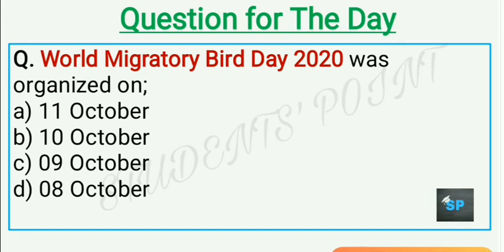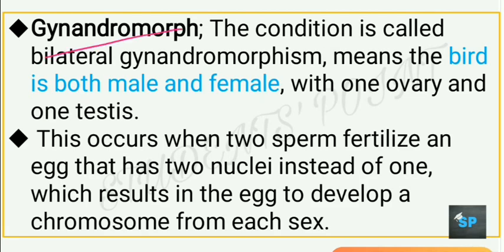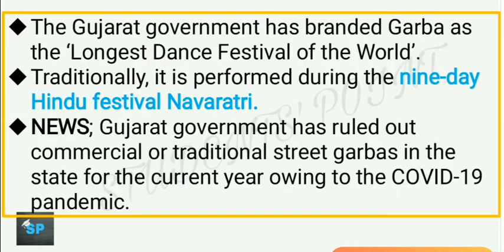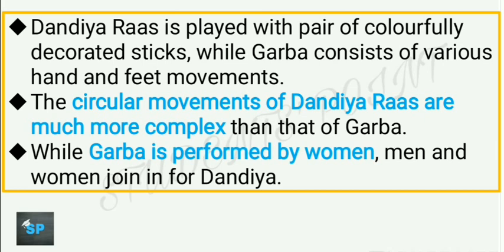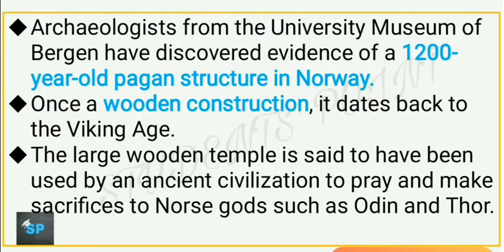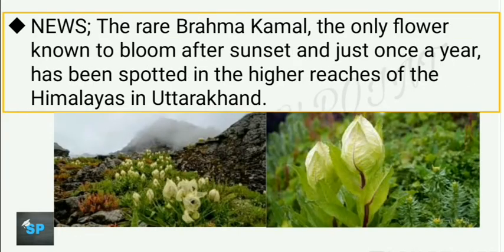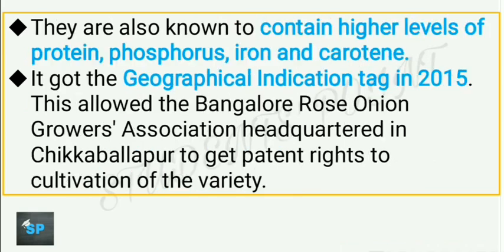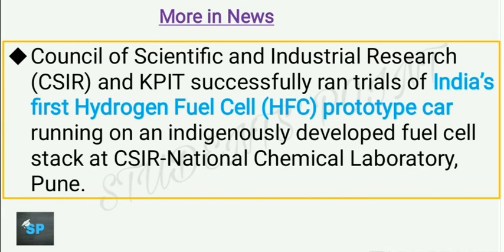12 October 2020 Current Affairs in English | Daily Current Affairs in English | GKToday | The Hindu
This is Daily Current Affairs MCQs. Today we will see the best possible MCQs from The Hindu , The Indian express newspapers & important national and international websites like PIB etc. These sources will help you to have an edge over other aspirants when you will compete in the examination!!

12th October Current Affairs Daily MCQs
12 October Current Affairs MCQs
11 October Current Affairs MCQs
30 September Current Affairs MCQs
5:00 AM - Current Affairs Quiz 2020
5:00 AM - Current Affairs Quiz 2020
Daily English MCQs | Current Affairs MCQs

Nobel Prize in Chemistry
Word Bank report on Poverty

12 October Current Affairs Daily MCQs
11 October Current Affairs Daily MCQs
30 September Current Affairs Daily MCQs
12 October Current Affairs Daily MCQs
12 October Current Affairs Daily MCQs
Daily current affairs in English
Daily current affairs in Hindi
Current affairs english
Current affairs english
current affairs hindi
The Hindu 12 October current affairs
The Indian express 12 October current affairs
The Hindu current affairs explanation
The Hindu analysis
The Hindu Summary
The Hindu current affairs mcq
The Hindu mcq
the hindu editorial
the hindu
Indian express current affairs
Indian express mcq
Indian express explanation
PIB explanation
PIB current affairs
PIB news
The Hindu News
Indian express news
12 October Current affairs english
12 October Current affairs english
11 October Current affairs english
30 September Current affairs english

            or
write on your telegram- STUDENTS' POINT